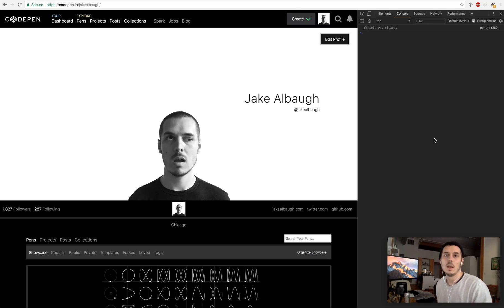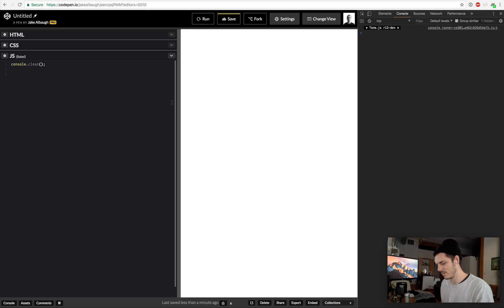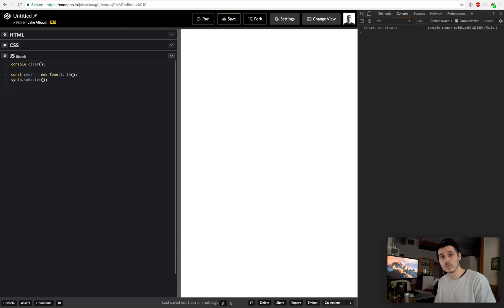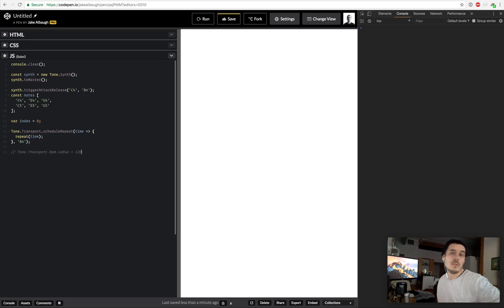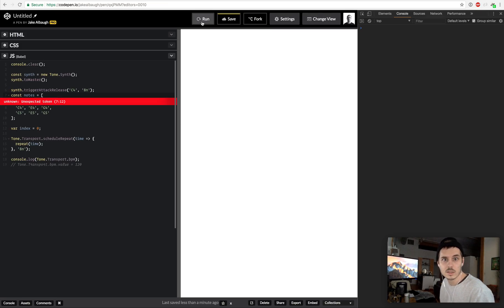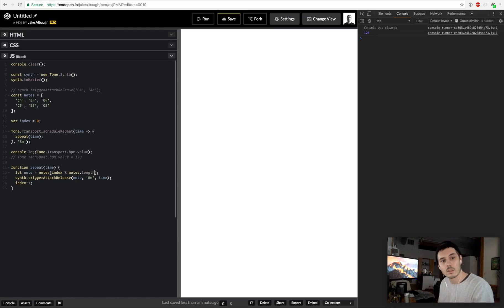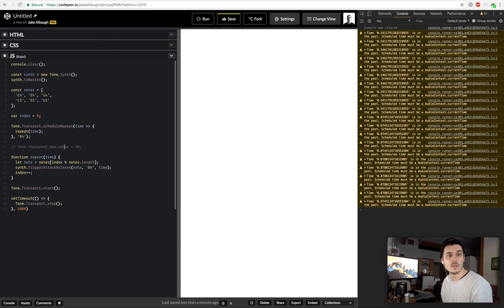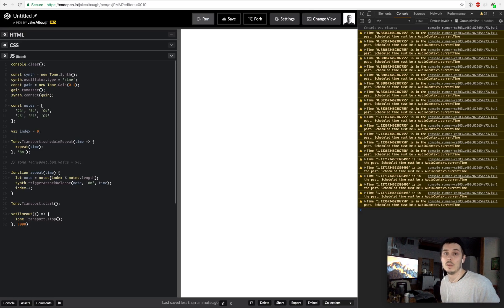Tone.js & CodePen Part 01 - Making Music with a Web Browser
A rough tutorial on using Tone.js and CodePen to create music in a web browser.